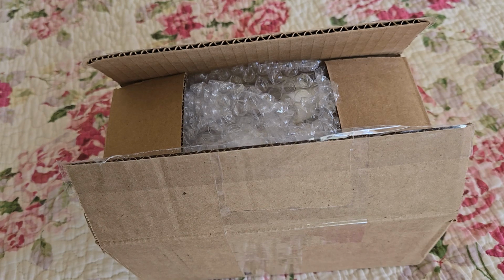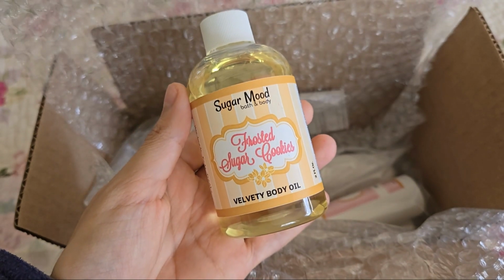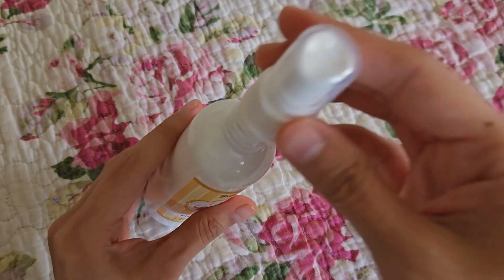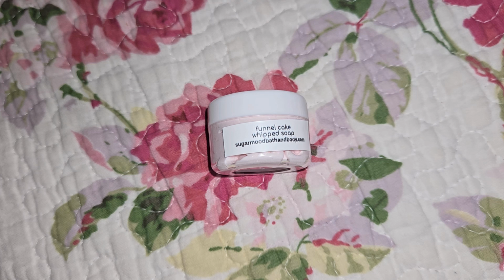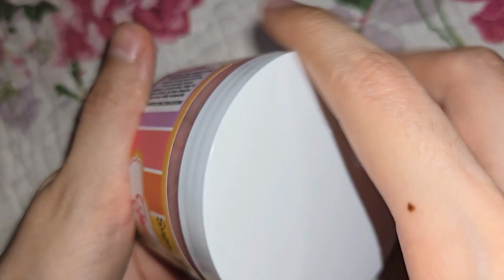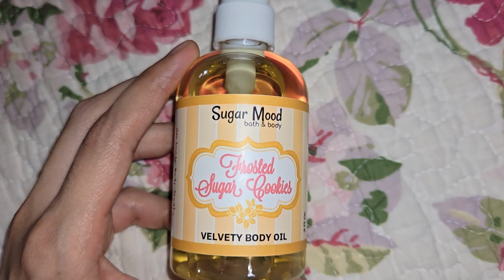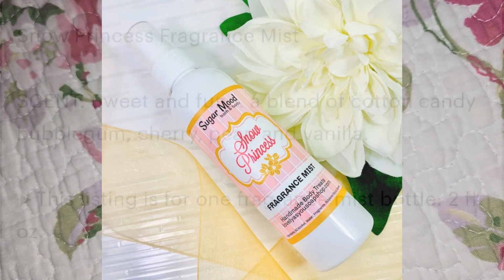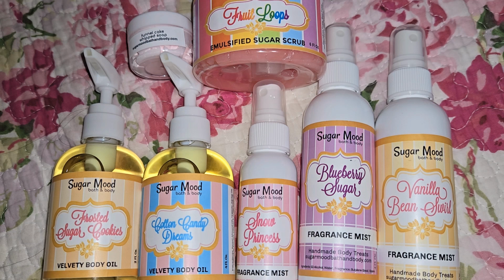Sugar Mood Bath and Body Haul & Review | Small Etsy Business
Here is a haul and review of a few products I purchased from a small business on Etsy called Sugar Mood Bath and Body. I tried a good selection of products from the body scrub to the body oils and body mists.